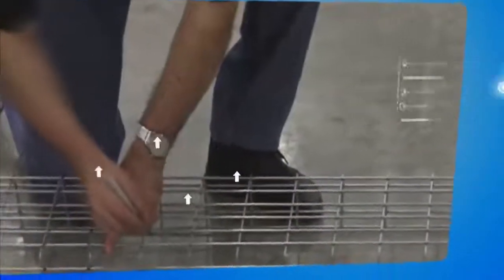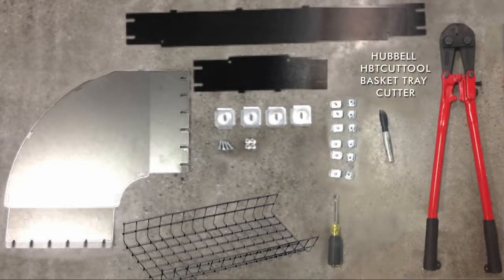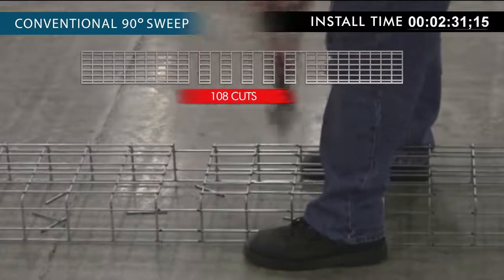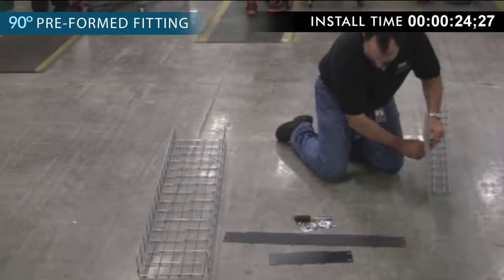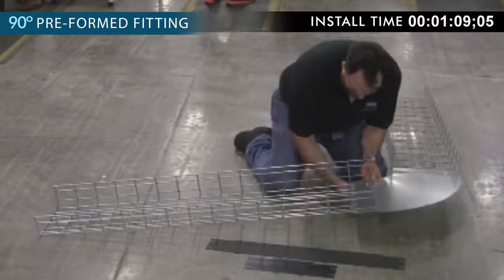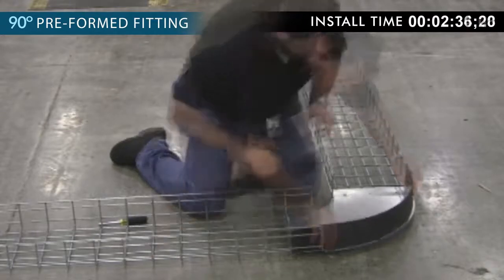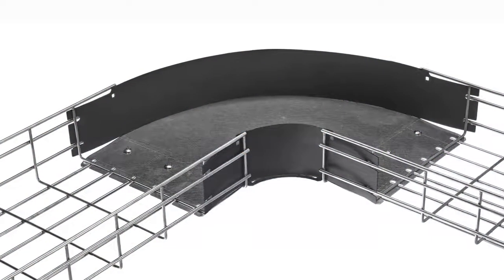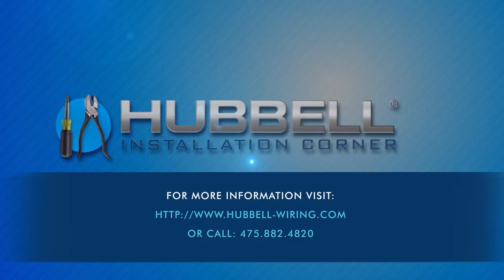Hubbell Wiring - Wire Basket Tray Pre Formed Fittings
Hubbell Wiring Device-Kellems Develops Innovative Wire Basket Solutions

Several new products have been added to the Wire Basket Tray System product line. This comprehensive product portfolio offers overhead and raised-floor applications, from data centers to highly corrosive environments, such as food processing plants. Many labor-saving options are also available such as no-splice supports and broad offering of pre-formed fittings.

Wire Basket Tray Systems are available in several variations, including flat cross-wire and round cross-wire designs. Finishes include pre-galvanized and electroplated zinc for commercial and controlled interior environments, stainless steel for industrial and outdoor environments requiring corrosion resistance, painted finishes for data centers and other controlled environments.

Many labor-saving options are also available, including:

No-splice supports that decrease material costs by reducing the number of splice kits required for installation
Pre-formed fittings that eliminate the need for field cuts by attaching at intersection tees or junctions
Painted trays with factory-installed masking that reduces onsite paint removal time
Jobsite location palletization and markings so contractors can easily find what they need
New Wire Basket Tray System accessories include grounding split bolts for supplemental grounding, cable drop-outs that reduce pinch points and maintain a radius bend on exiting cables, strut clips to hold the basket tray down, and mounting hardware.